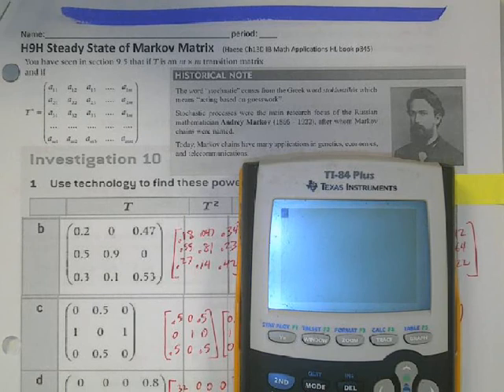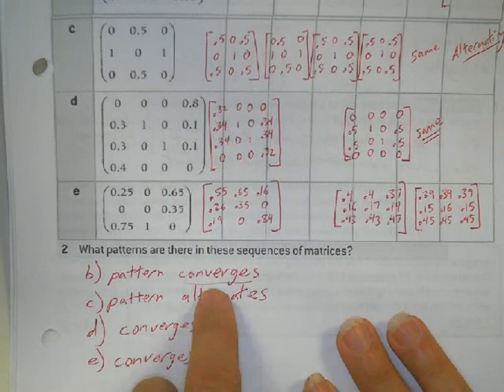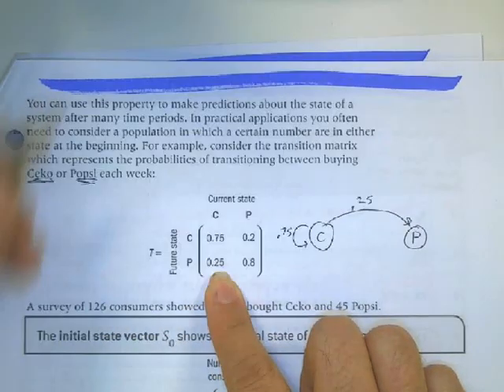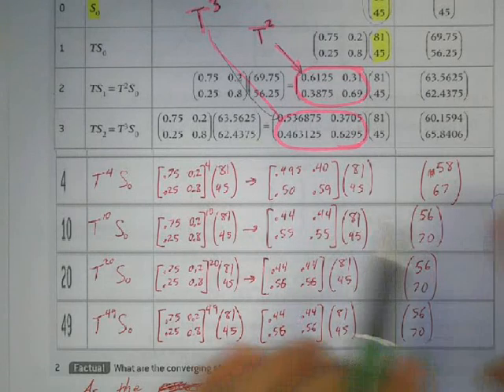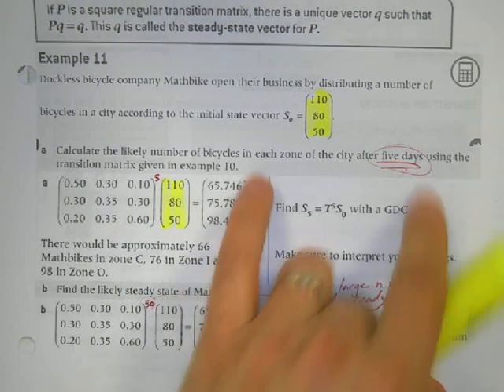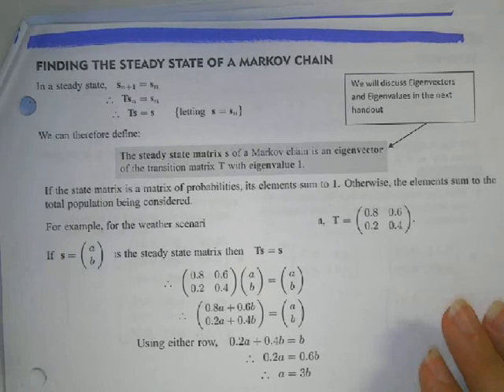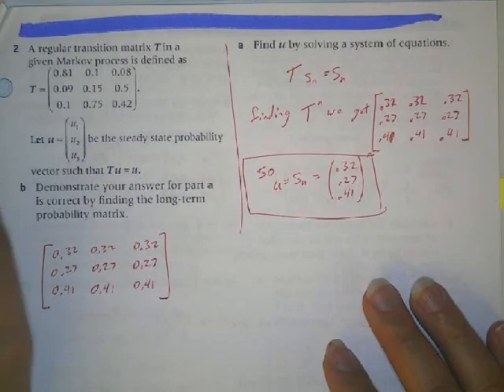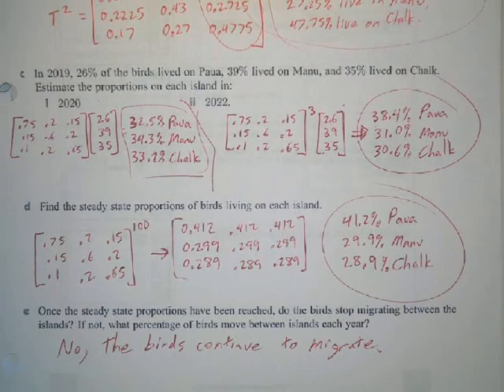H9H Steady State of Markov Matrix